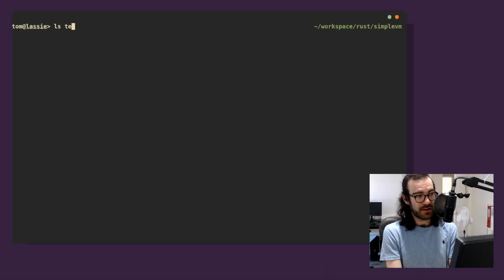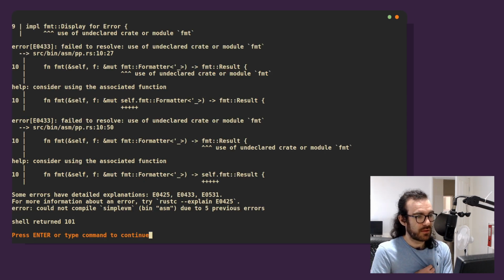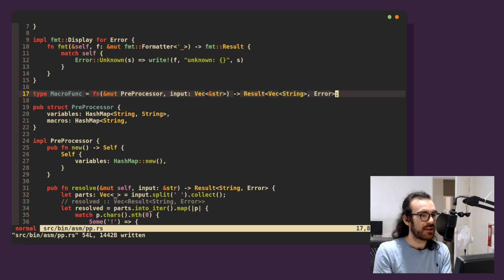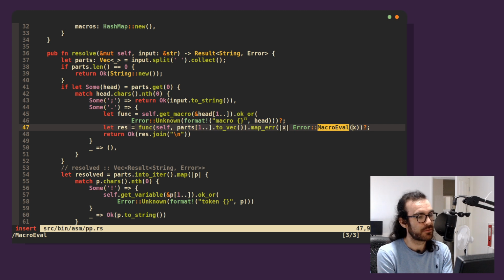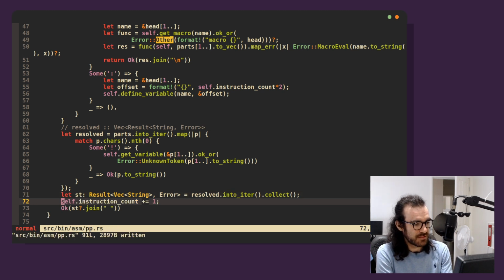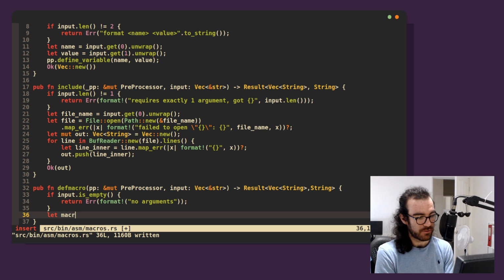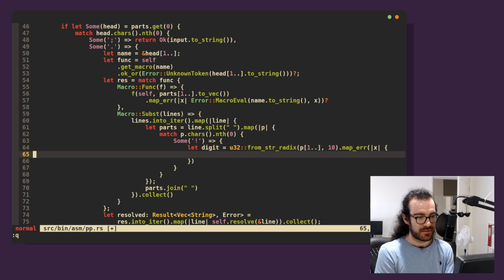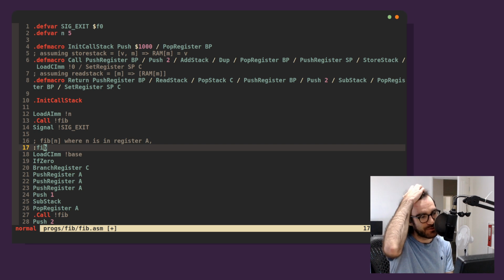Learning Rust LIVE | 16 bit Virtual Machine Assembler with Macros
Writing code is hard, let's make a better assembler with macros so that I can write awesome software targeting this machine.